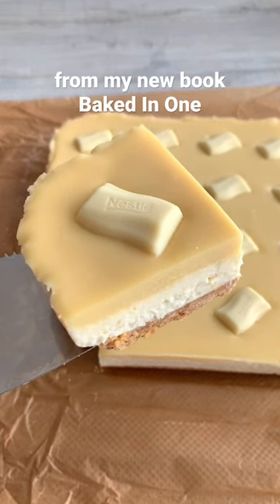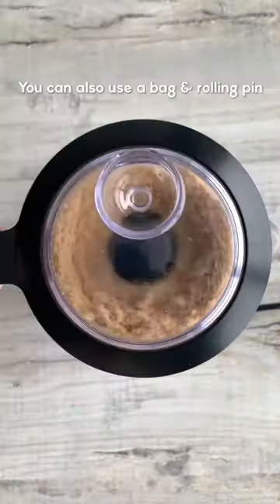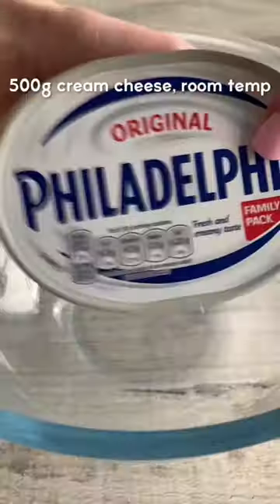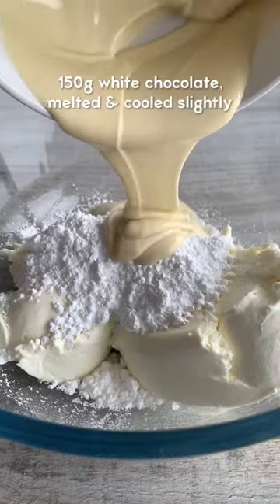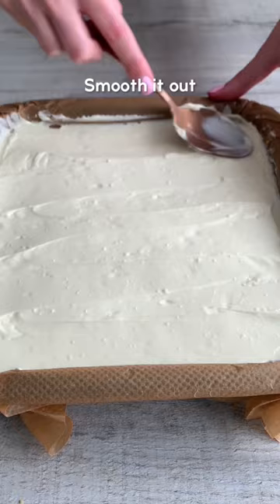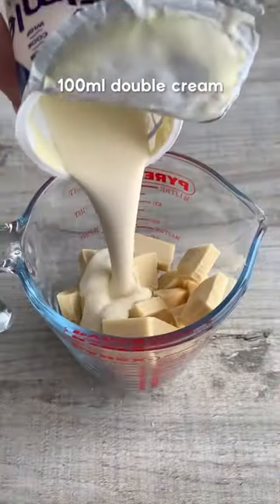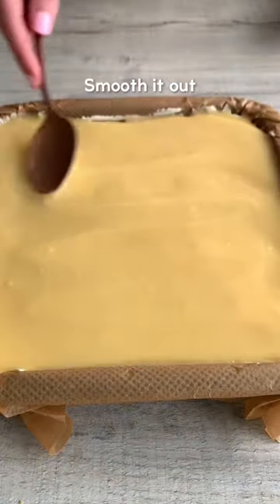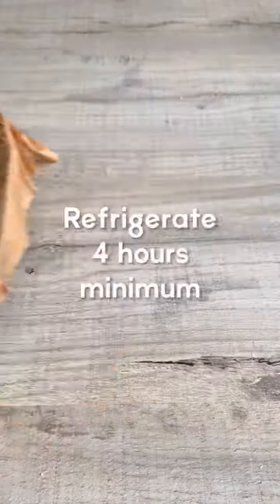My new book Baked In One is now out in the USA!